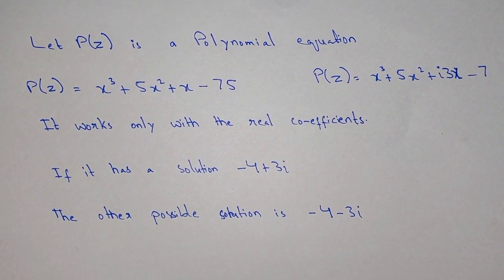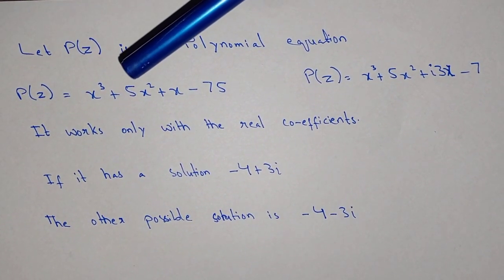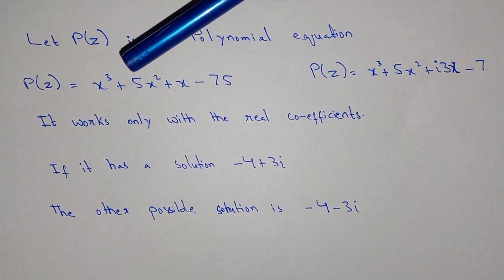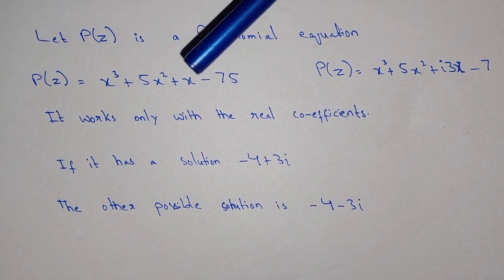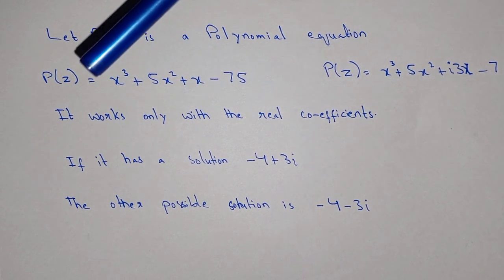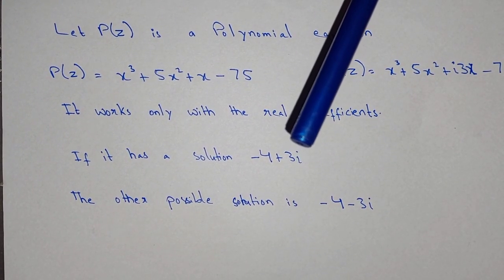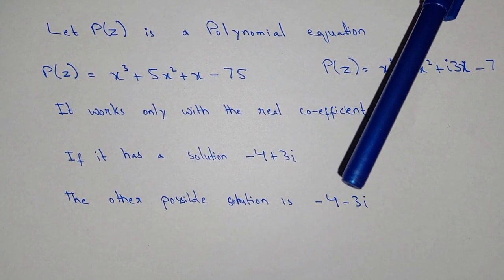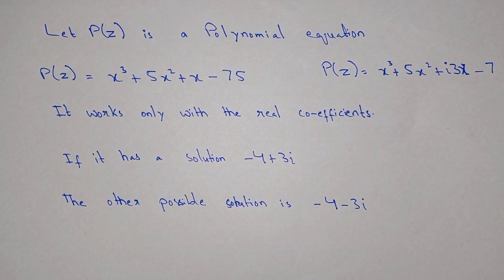Conjugate Root Theorem | Conjugate of a Complex Number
This video tutorial explains about the Conjugate Root Theorem. It is very simple and easy